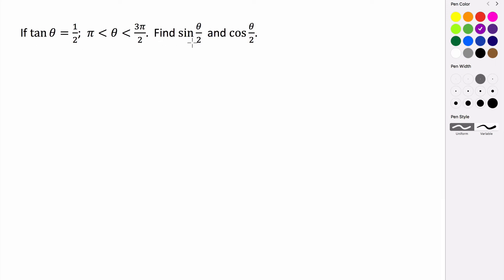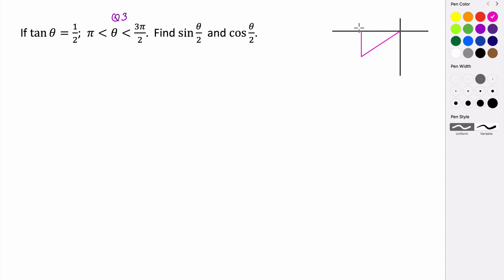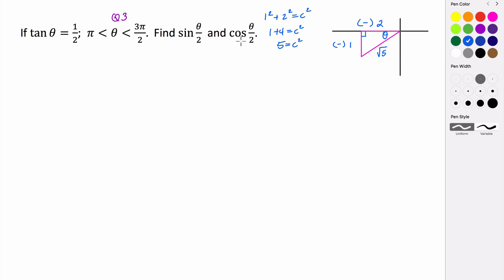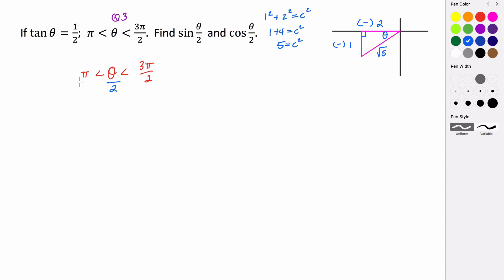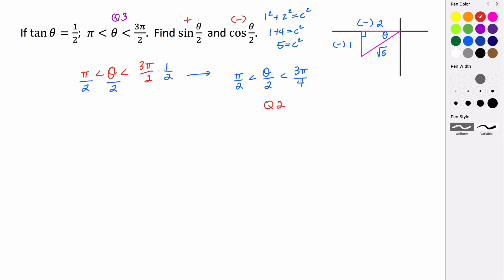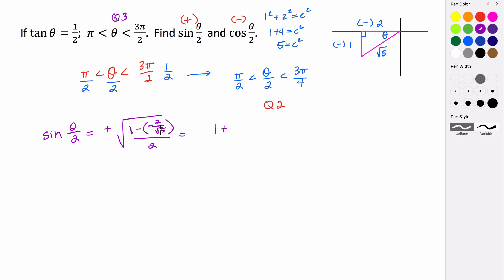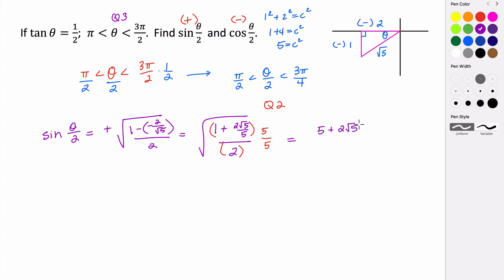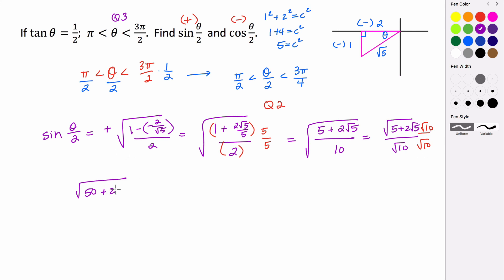Using the Half-Angle Formula (Example 2)